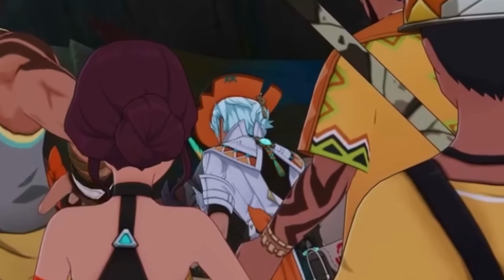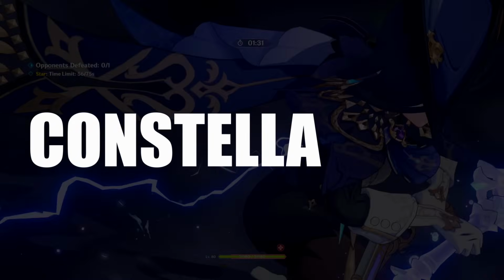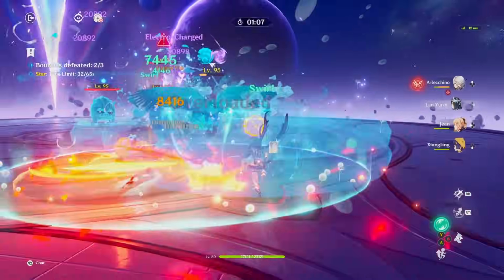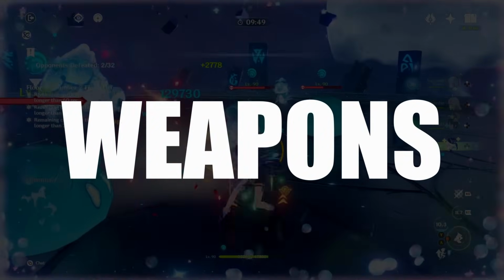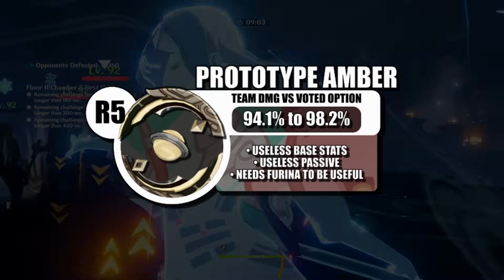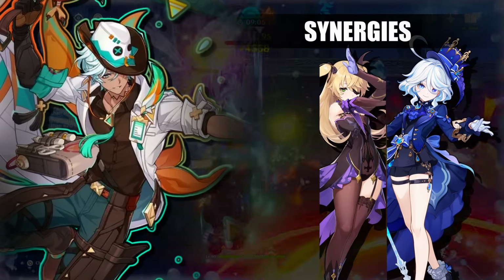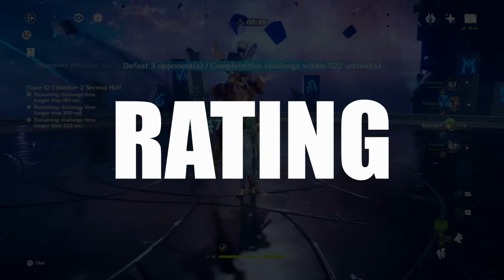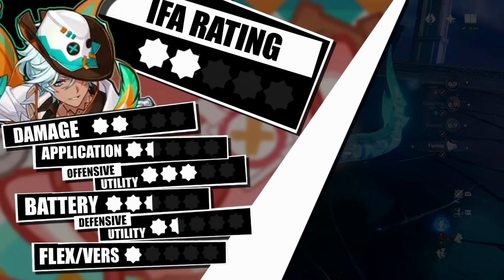Get The Most Out Of IFA! - GENSHIN IMPACT Pre-Release Guide & Analysis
Secret Agent Perry is here and he brings along with him a new way to use taser teams!

Chapters
0:00 Intro
0:20 Overview
1:13 Talent Priority
1:36 Combos
2:22 Constellations
4:49 Artifact Options
6:15 Stat Priority
7:24 Weapons
10:47 Synergies
12:41 Team Comps
14:42 Rating
17:16 Outro